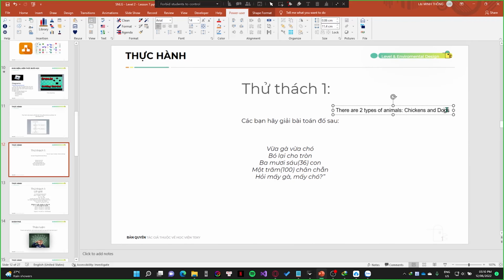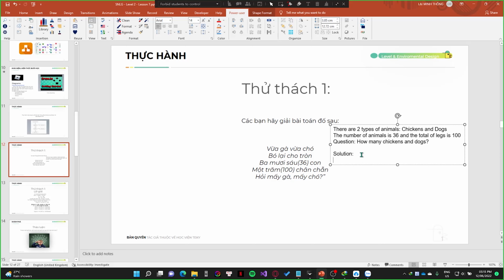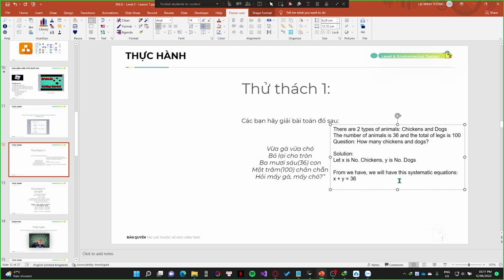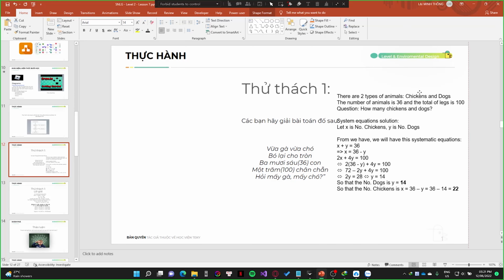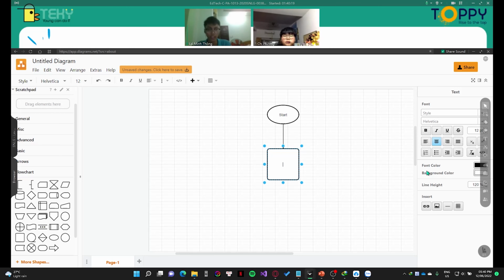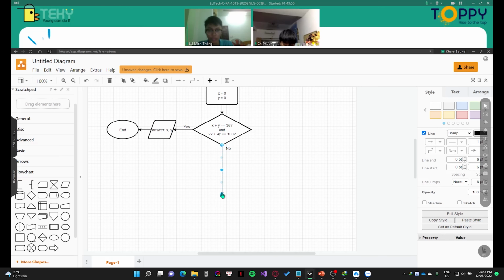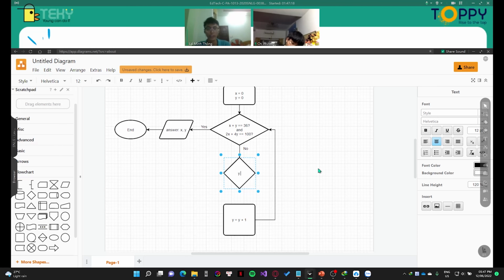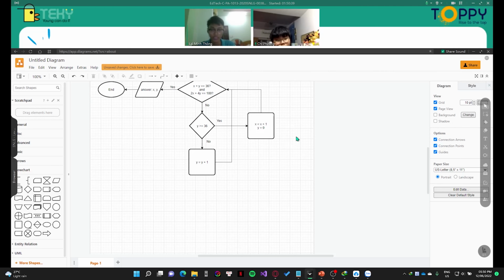Explain a Vietnamese riddle to a kid by using FlowChart